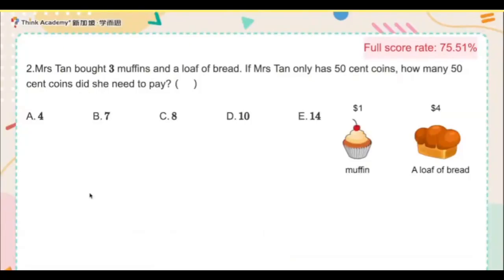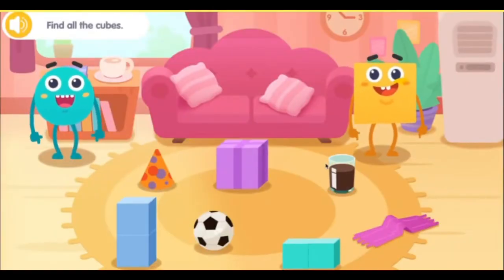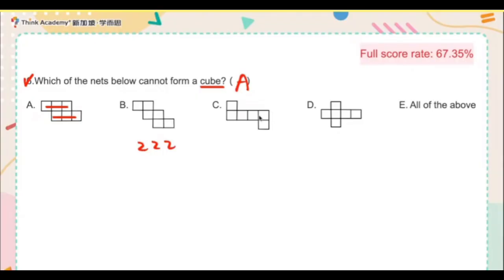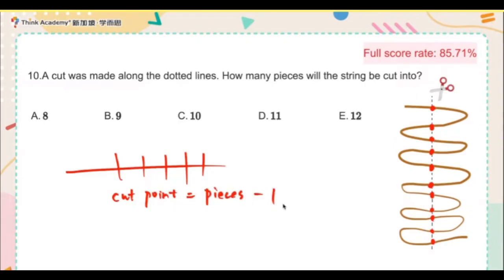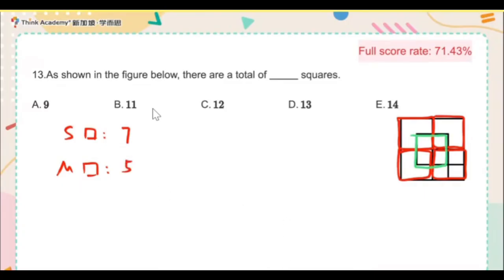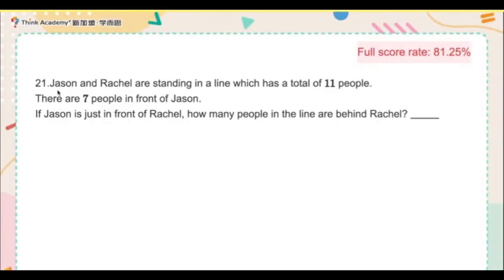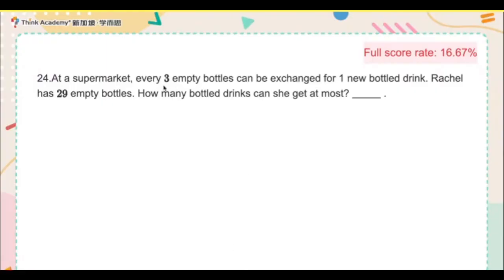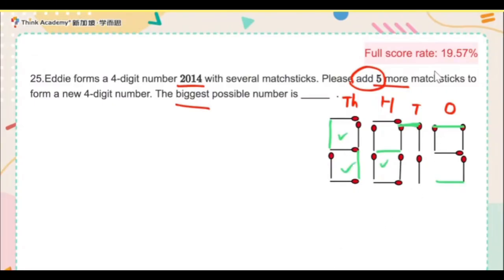2026 P1 TASMO Sample Paper 2 Go-Through